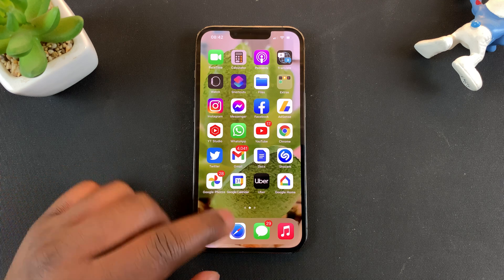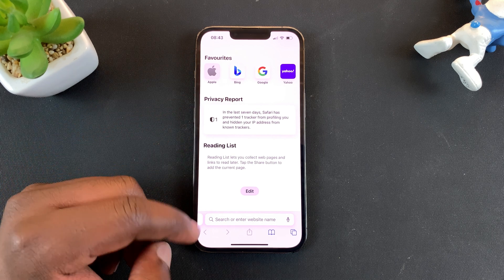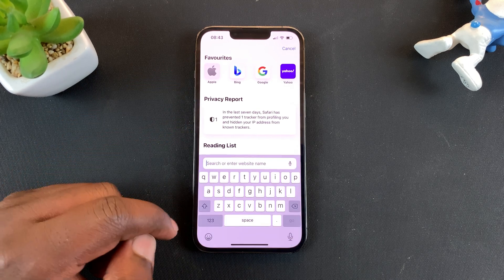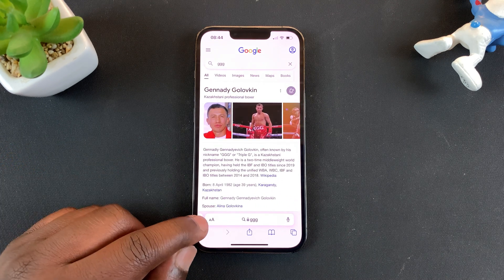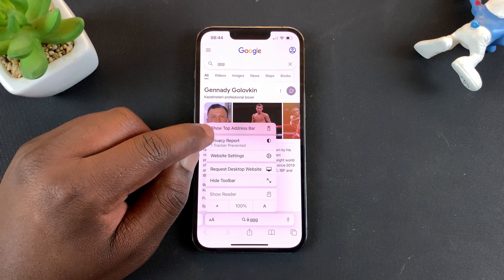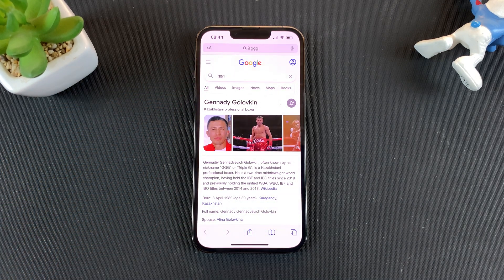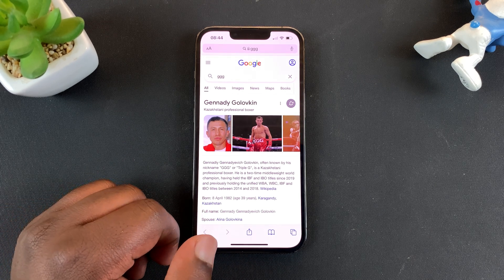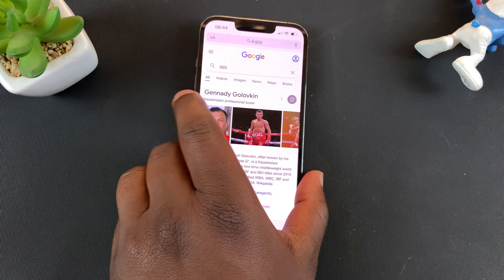iPhone 13: How To Move Safari Search Bar Back To The Top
Learn how to move the address bar in Safari back to the top. The safari address bar /  search bar is at the bottom in iOS 15 but you can move it back to the top in iPhone 13 as shown.